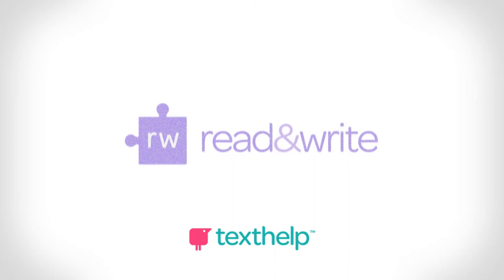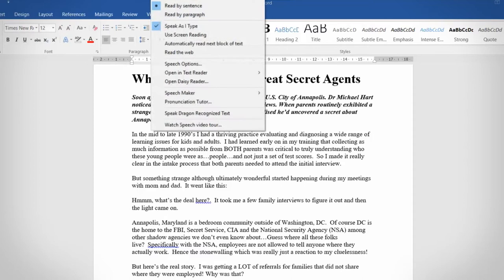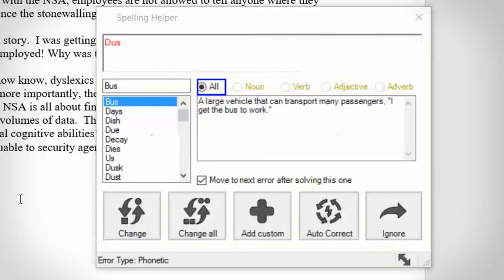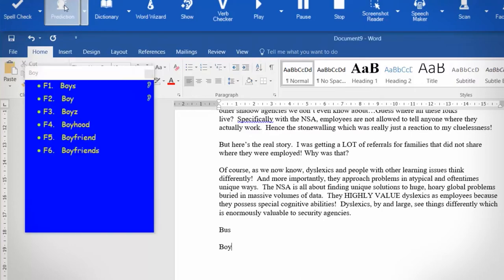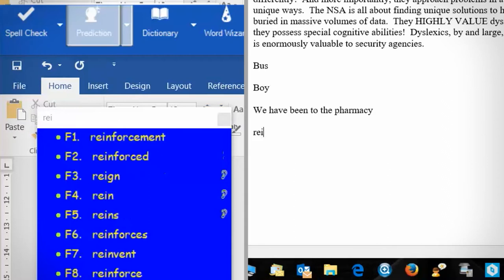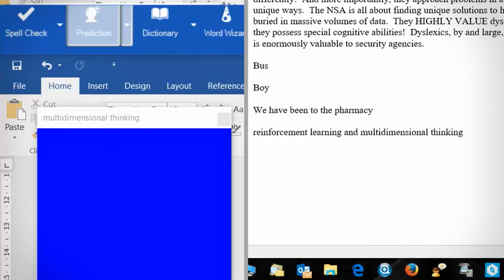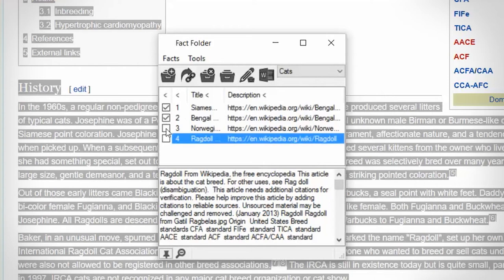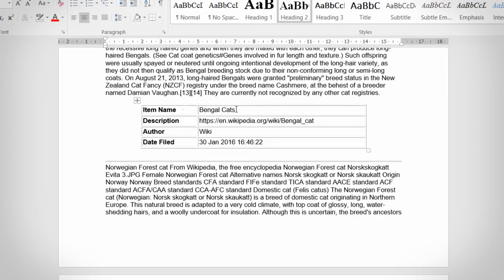Read&Write Text-to-Speech Software Review | DYSboxing Assistive Tech Reviews Eps 7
In this episode of Dysboxing, we take a look at the standout features of Read&Write a 'Text to Speech' package for students and adults with dyslexia.